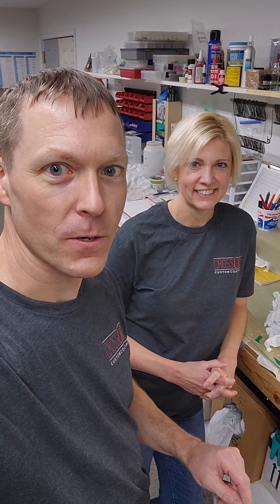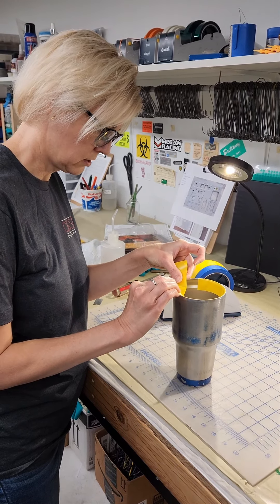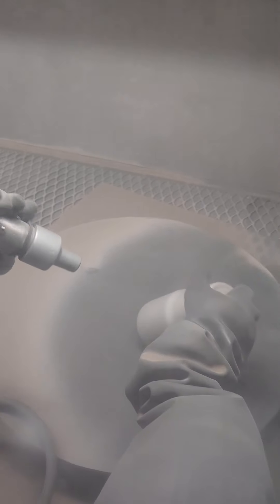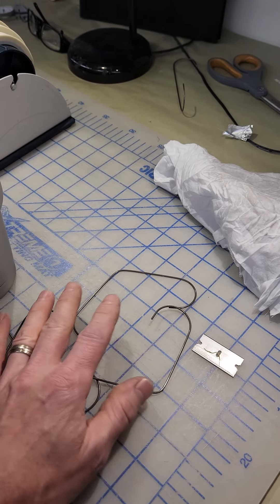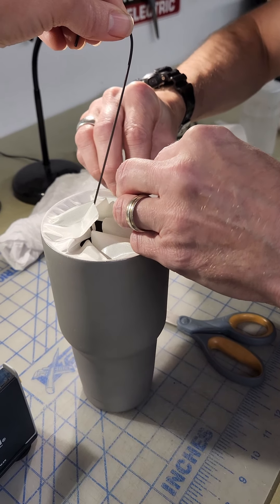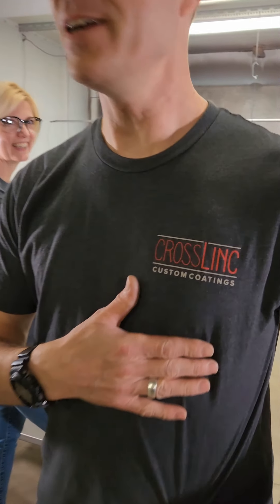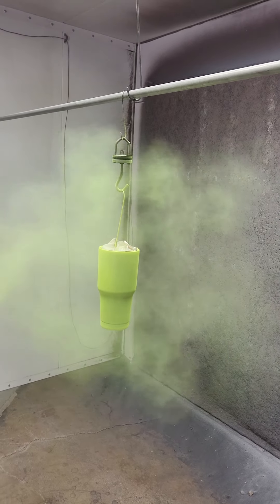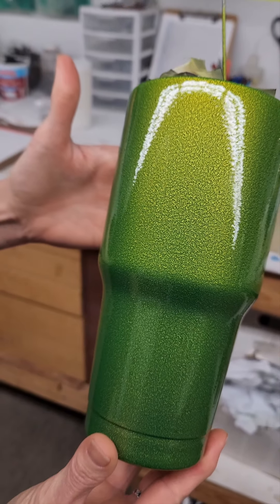My Sister Came to Visit!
Teaching my sister how to powder coat! We took an old insulated tumbler and gave it a new look.